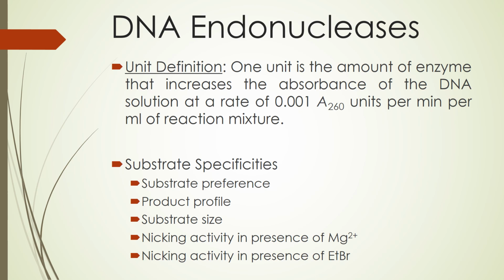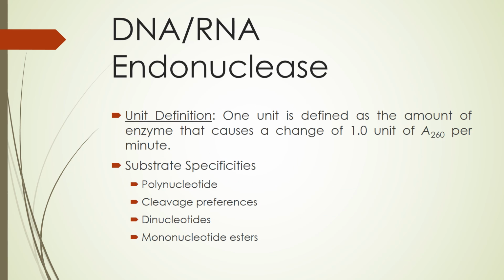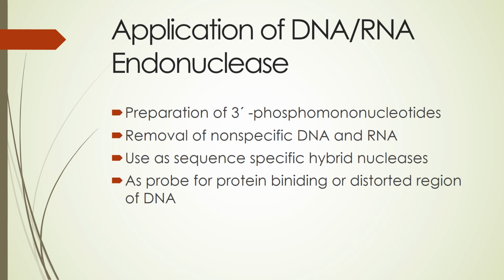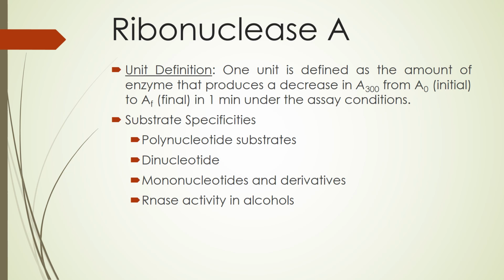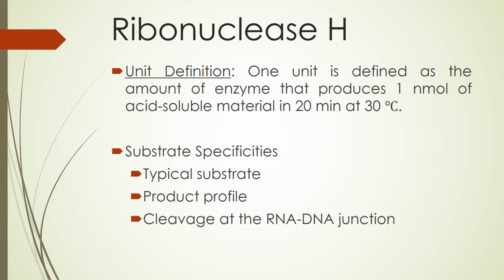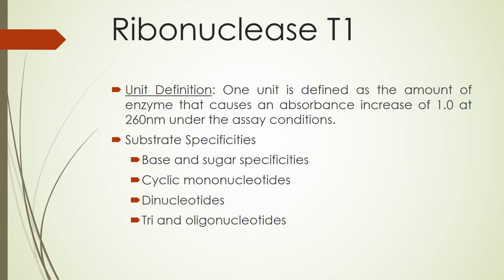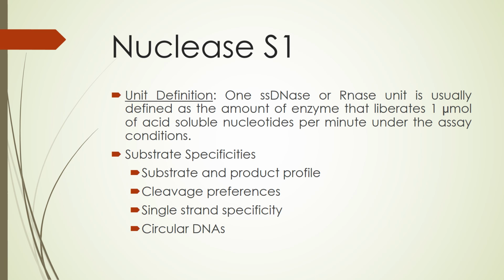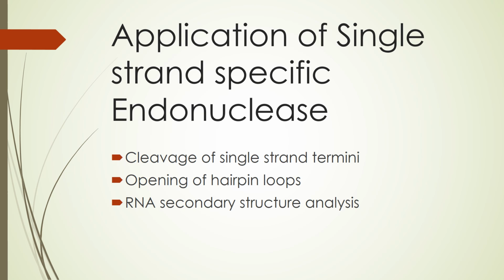Enzymology for Recombinant DNA Technology, Episode II